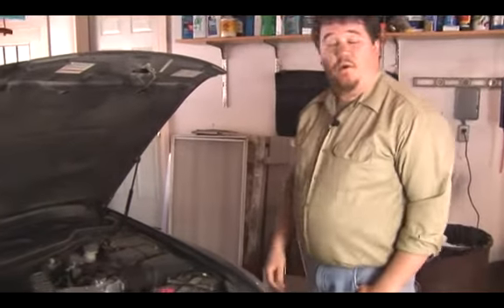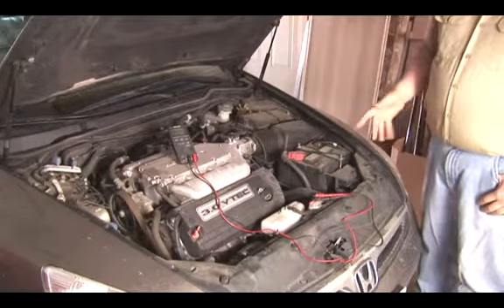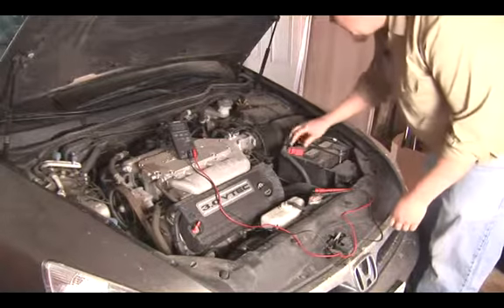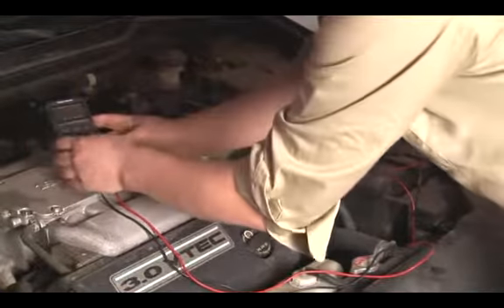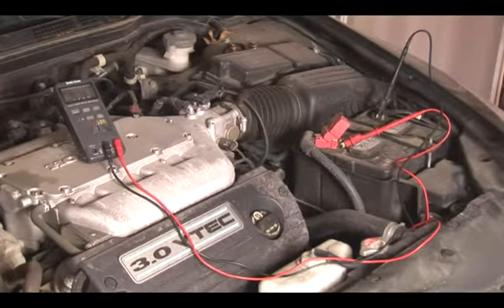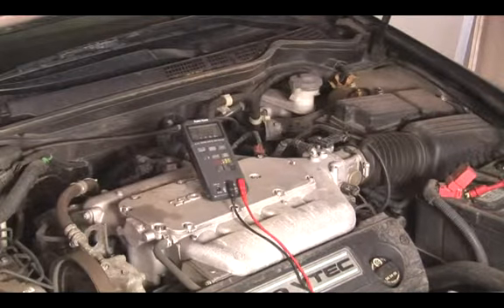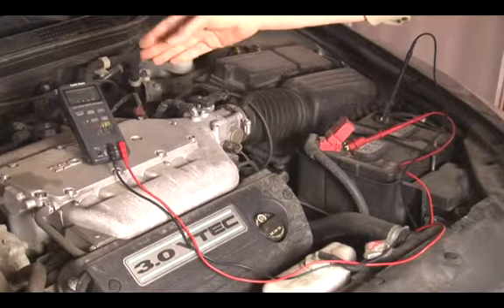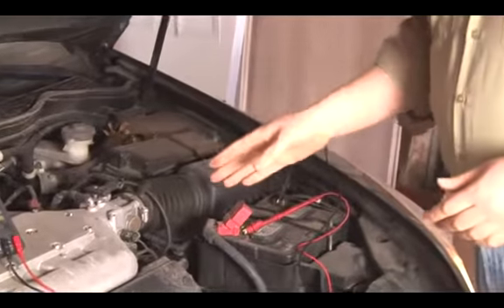free download facebook | facebook skin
facebook english | facebook shutdown
Hi my name is Todd Amazeen, I'm been an internet business consultant for fifteen years.  I'm going to show you how to download Yahoo messenger.  First type into your browser and hit enter.  Now I'm going to click on the download now button, and when prompted click on run, and once again click on run.  Now we're going to begin the installation process, so I'm going to click on next.  And if you already have a version of Yahoo messenger simply click on yes to continue the installation.  You can choose a typical install or a custom install, we're going to do a typical install today.  So just click on next.  Review the privacy policy and then click on next, and now we begin the installation process.  Now this can take up to a couple of minutes, so I'll be back once the installation process is near the end.  Now the installation process is done, and I can click on finish.  You'll see when I click on finish it launches Yahoo messenger so I can sign in.  You just learned how to download Yahoo messenger.  I'm Todd Amazeen.